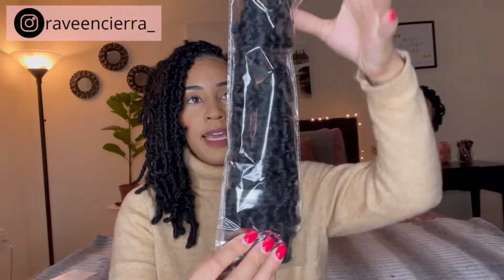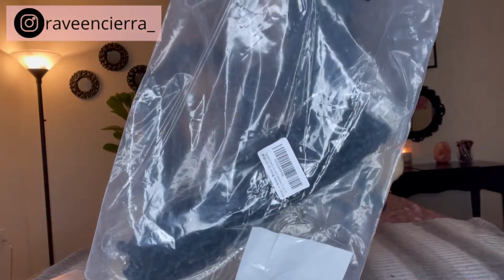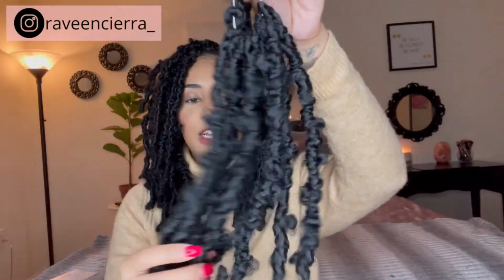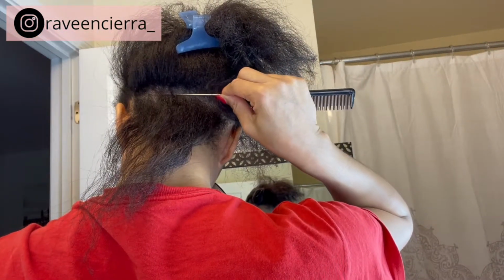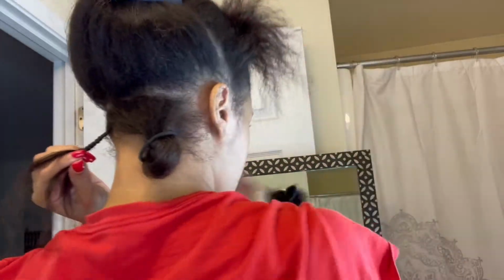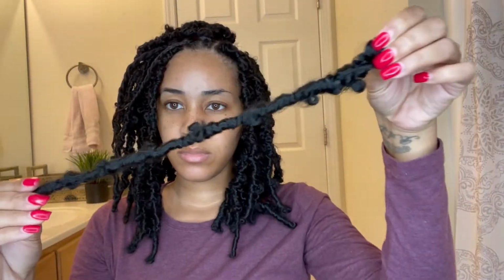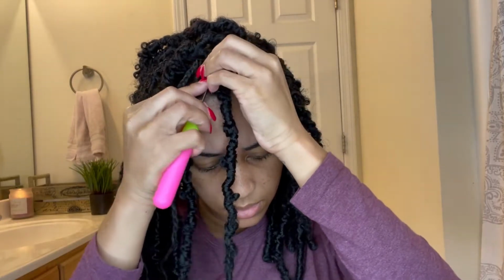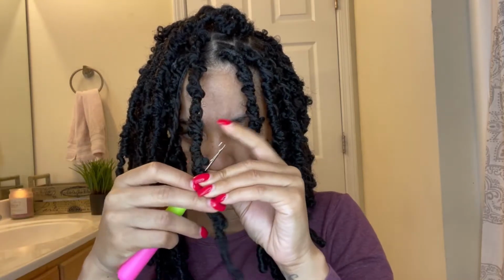BEGINNER FRIENDLY BUTTERFLY LOCS TUTORIAL | PRE DISTRESSED BUTTERFLY LOCS; TOYOTRESS COLLECTION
Hello Loves! In today's video, I will be showing you how I achieved these beautiful Butterfly Locs, using pre- distressed butterfly locs from Toyotress. These butterfly locs are definitely a beginner friendly hair style and I received so many compliments! I have left the information to the Distressed Butterfly Locs from Toyotress below, follow the instructions to participate in the giveaway. Have you tried Butterfly locs? What do you think of this style?

Distressed Butterfly Locs:
Toyotress Butterfly Locs Crochet Hair - 12" | 1B | Pre-twisted Distressed Crochet Braids| Pre-looped. (Pack of 8)

2021 NEW YEAR'S SALE!!! 15, 2020 to Feb. 13, 2020)

EXCLUSIVE FB Group: Toyotress Everyday Benefits (Exclusive Member Benefits!)
*JOIN GROUP TO ENJOY EXCLUSIVE BENEFITS LIKE FREE HAIR!! JOIN FOR FREE! IT'S EASY!*

Follow us for the opportunity of free test!